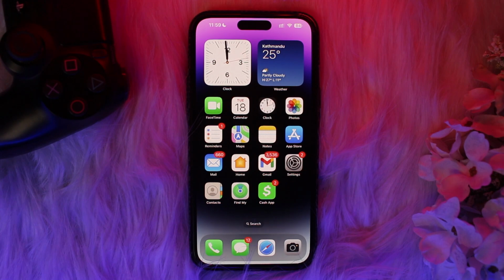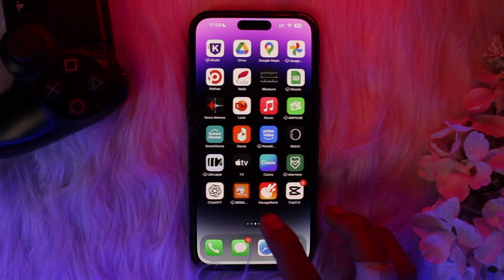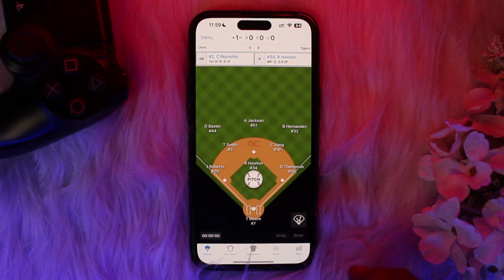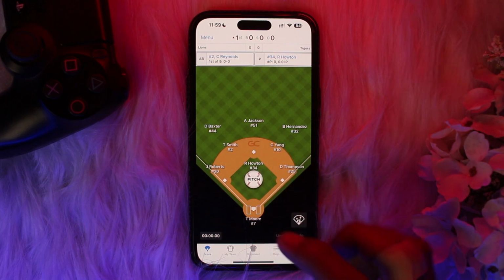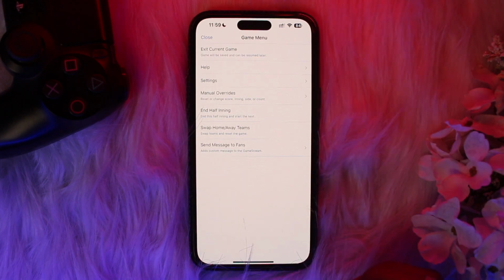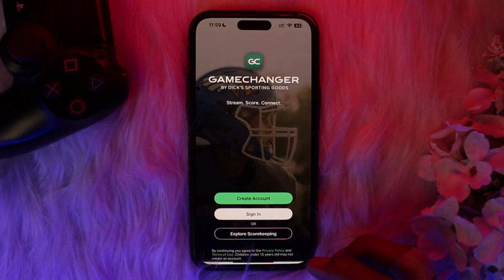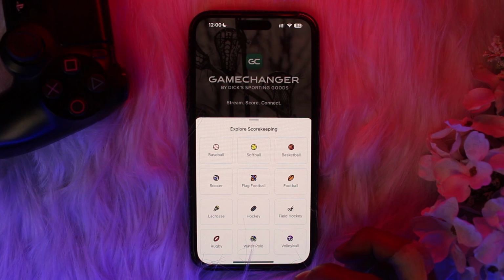Gamechanger Tutorial: Ending a Game in a Few Simple Steps - 2025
Want to know How To Mark a Game as Finished on Gamechanger  but don't know how?
This quick video will guide you to  Mark a Game as Finished on Gamechanger

So, in this few simple steps you can successfully  Mark a Game as Finished on Gamechanger

Timestamps :
00:00: INTRODUCTION
00:15: OPEN GAME CHANGER APP
00:25: SELECT THE MENU OPTION
00:35: END THE GAME